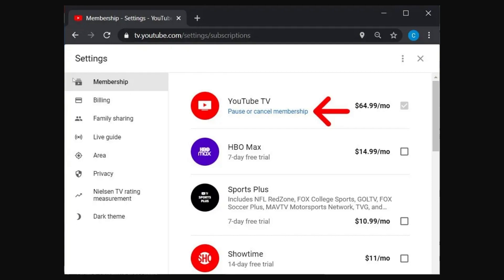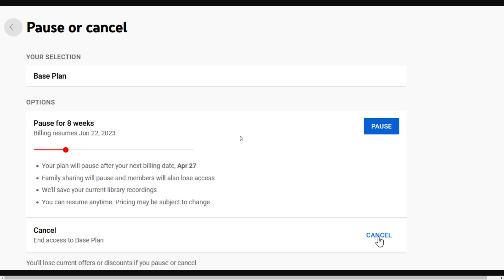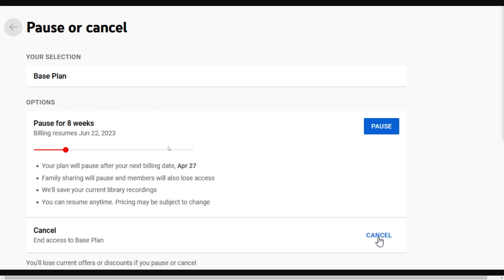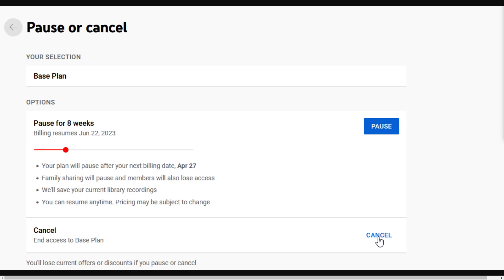How To Pause Youtube TV Subscription (2024)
In today's video i will cover how to pause youtube tv subscription. This will show you how to pause or cancel youtube tv as you can also cancel youtube tv on the same page as the pause youtube tv subscription page!